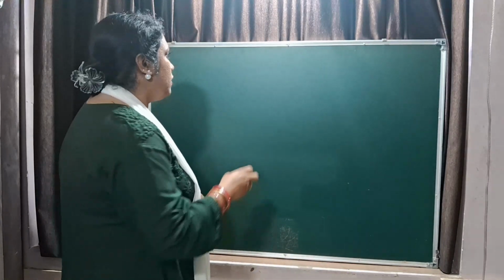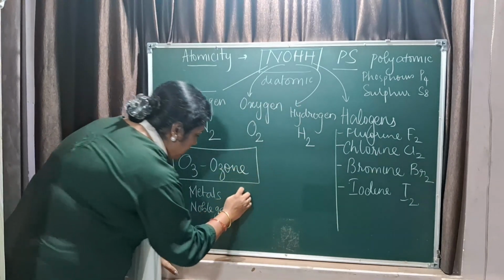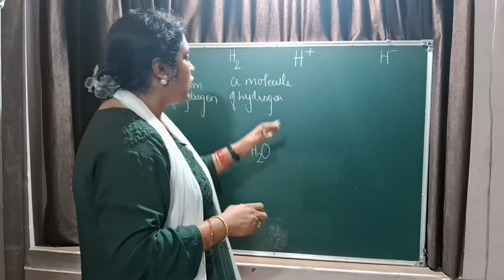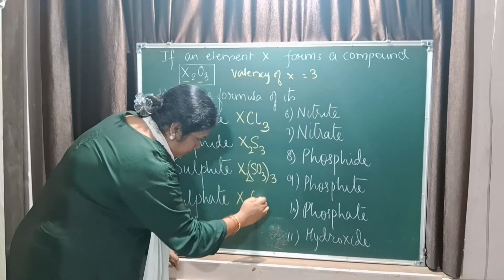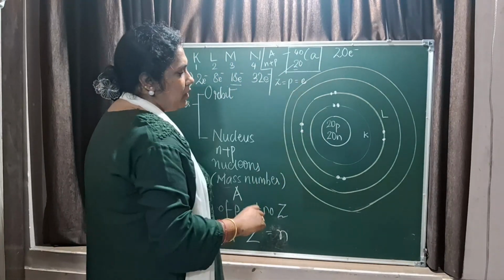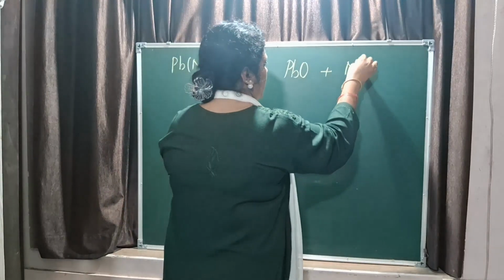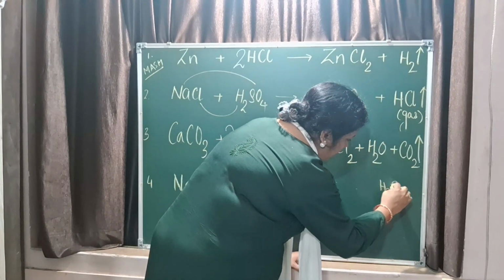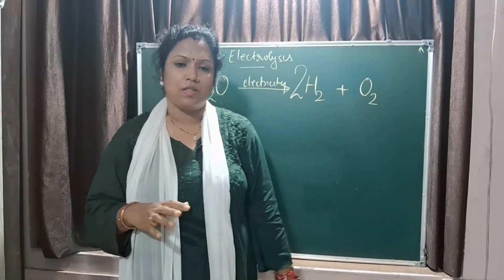Basic Concept of Chemistry | Language of Chemistry | Learn Chemistry from Basic | ICSE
Explore the basics to ensure better understanding of the subject Chemistry.